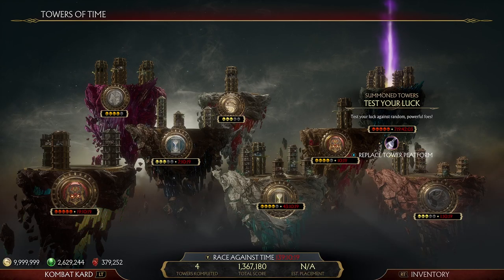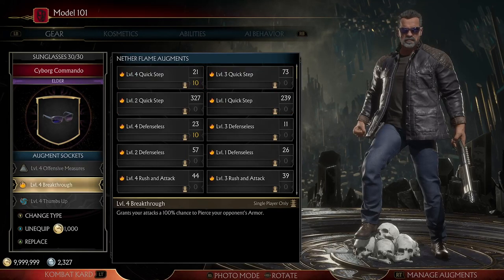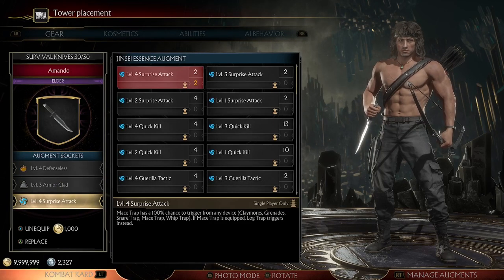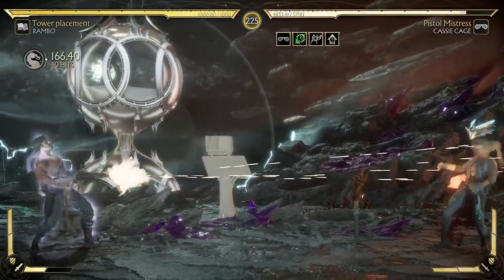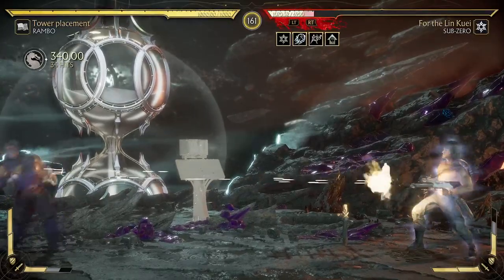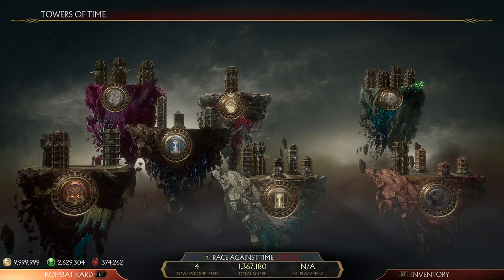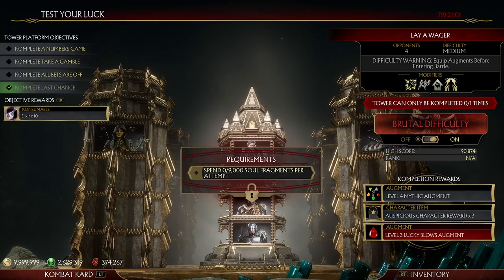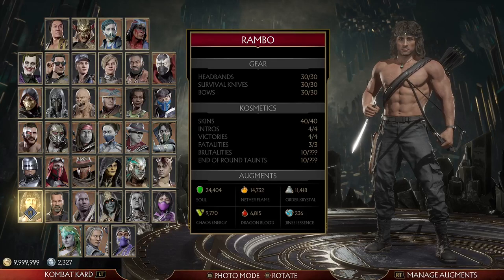Test your luck Towers advice and what to use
i put links down below so you know what key moves to use for all three characters.